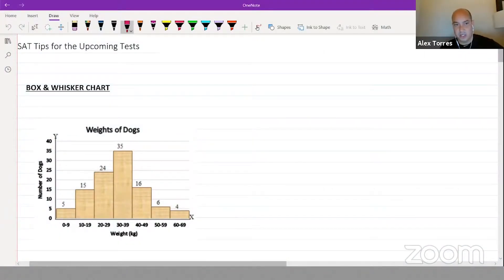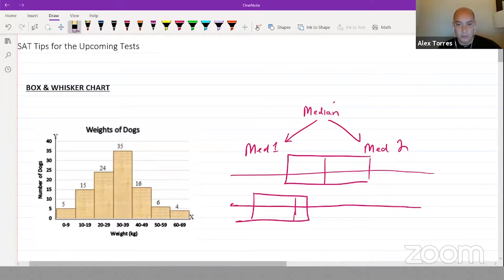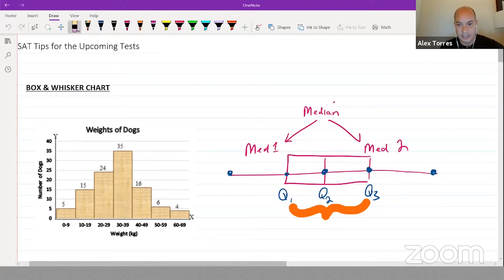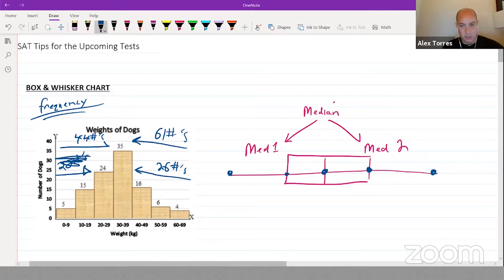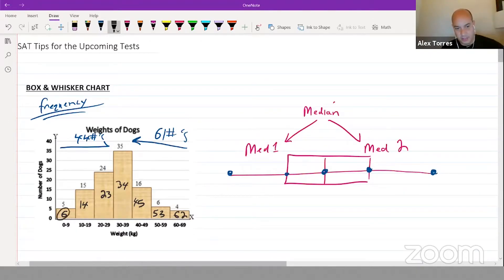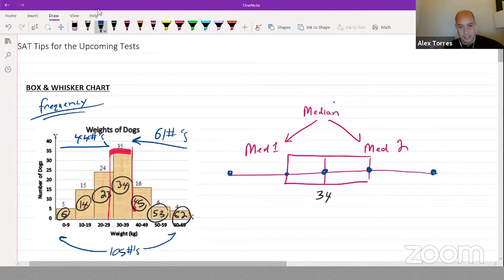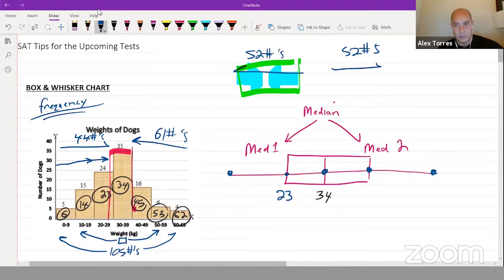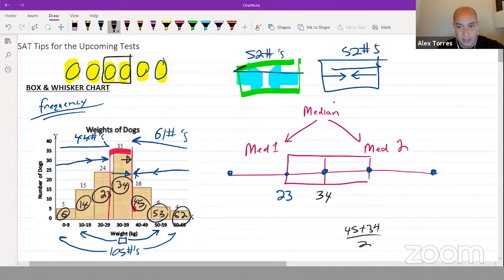SAT Math Tip- Box & Whisker Plot – SAT Prep